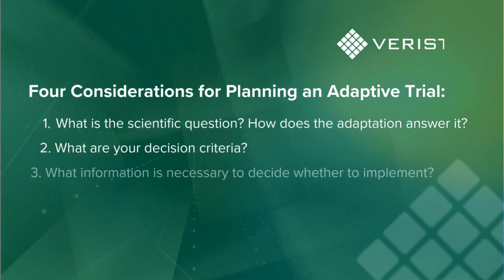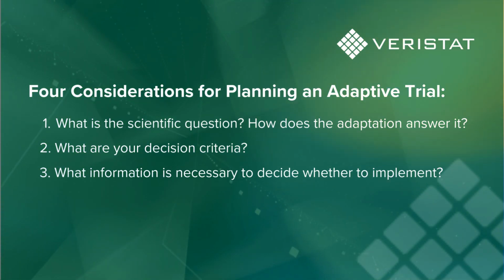Adaptive Clinical Trials: 4 Considerations for Implementation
Listen as Robin Bliss shares 4 considerations when determining whether an adaptive clinical trial is right for your study.